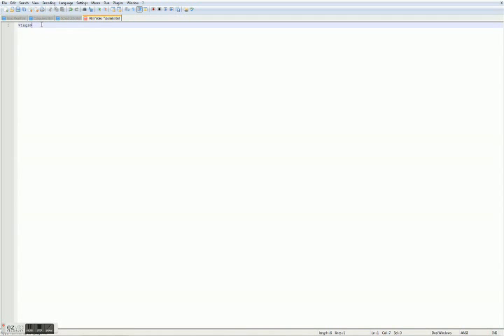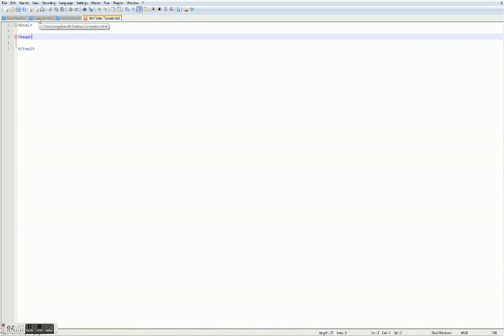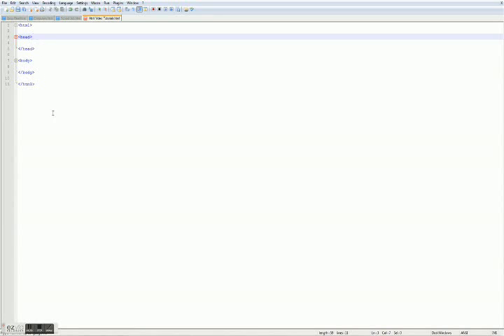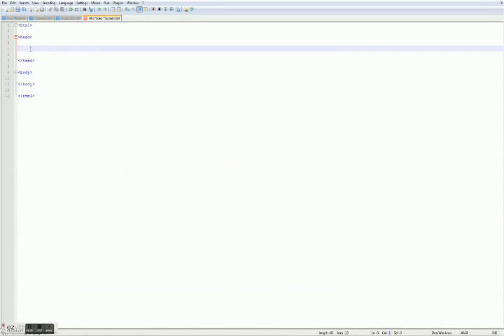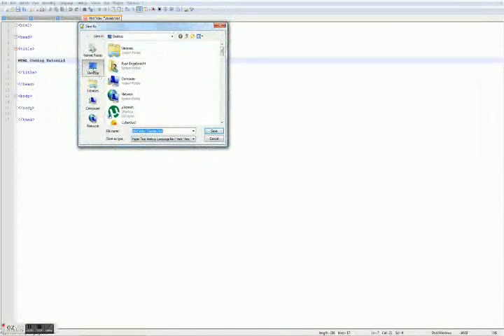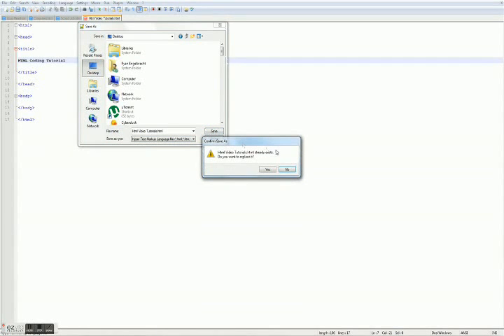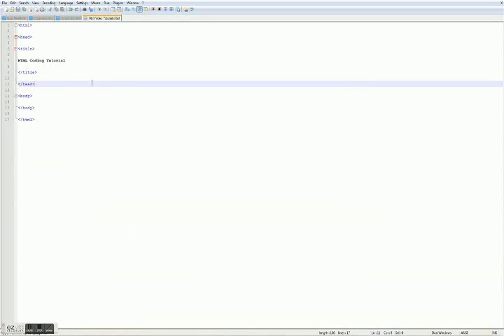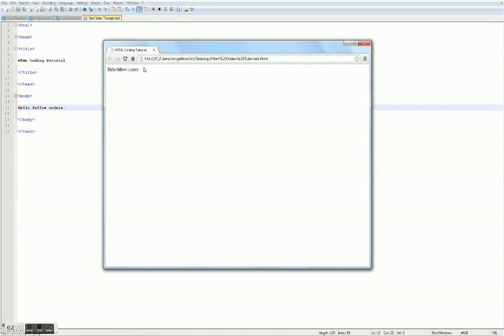HTML Coding Tutorial 01: The Basics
Hey guys, just as quick tutorial on the very basics of HTML coding. Watch in full screen if you want to see what I type, but I say what I am typing as I do it so it is not a necessity.